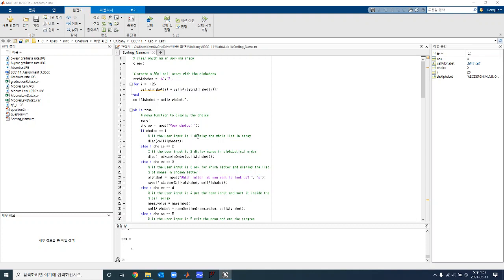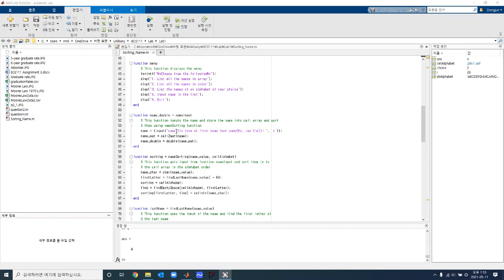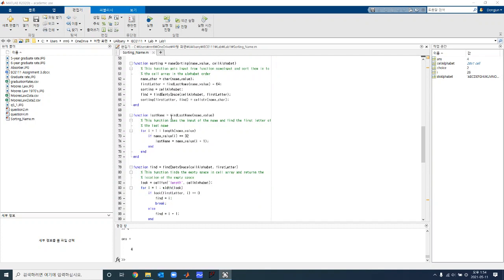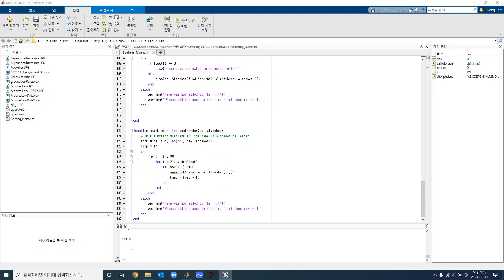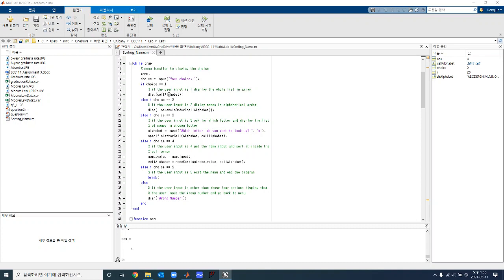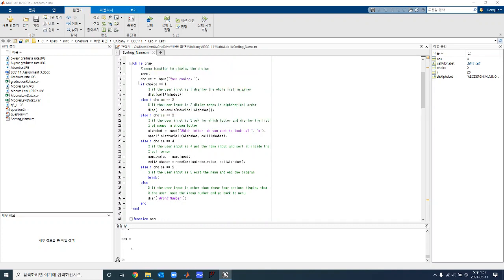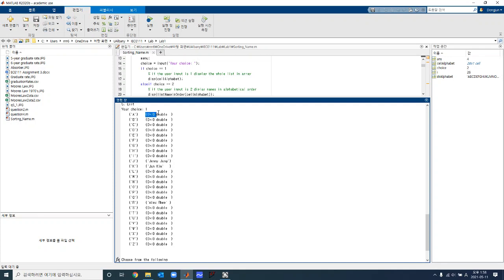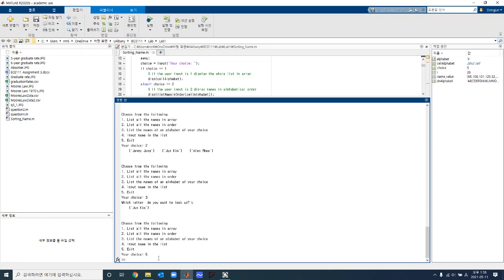ECE111 Bonus name sorting with matlab demo dongjun kim